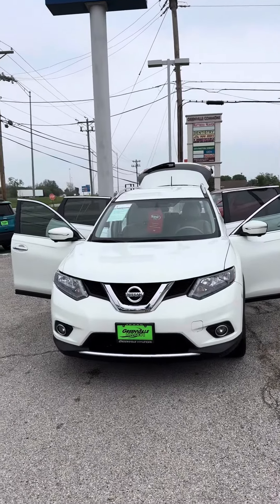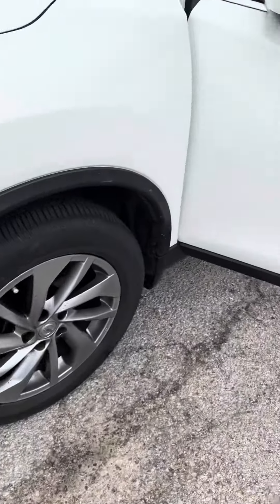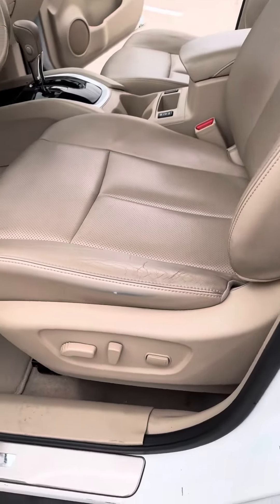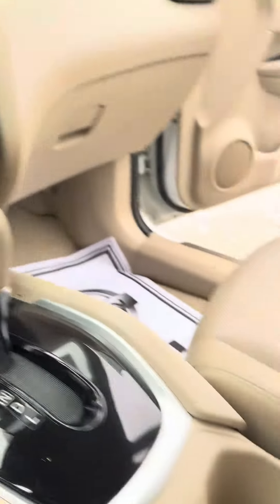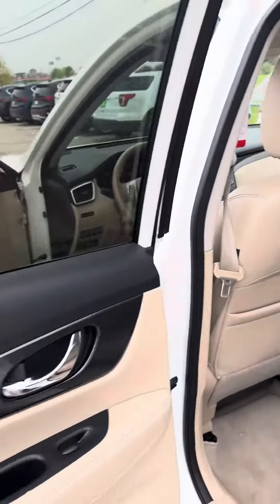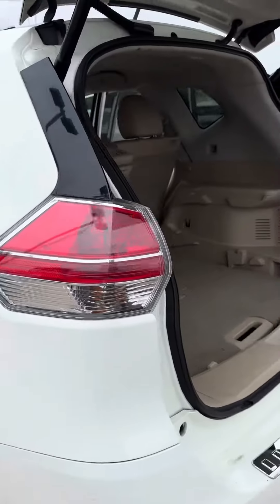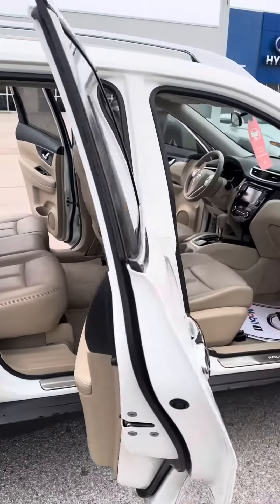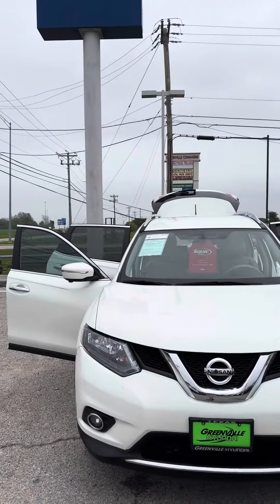2014 Nissan Rogue